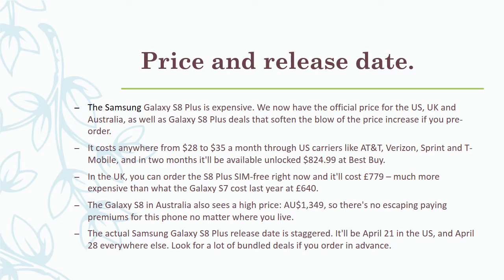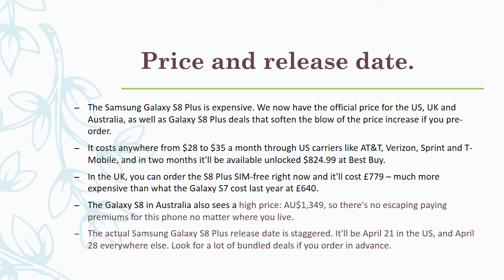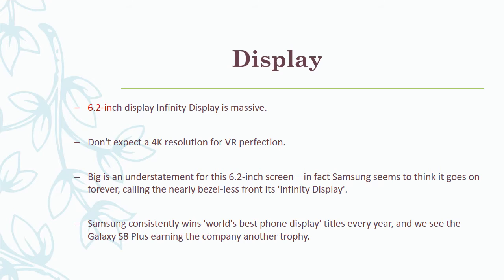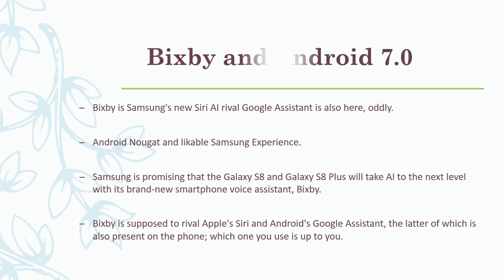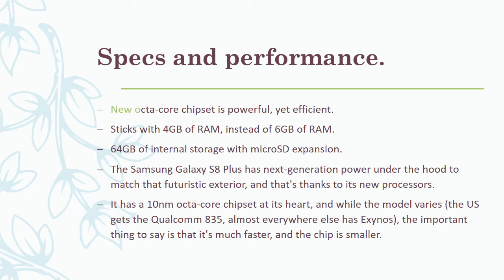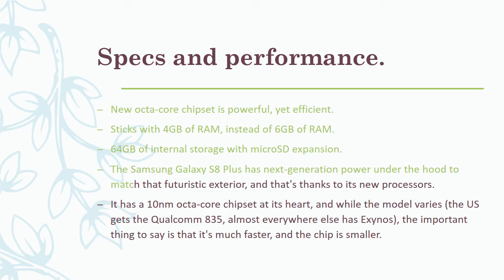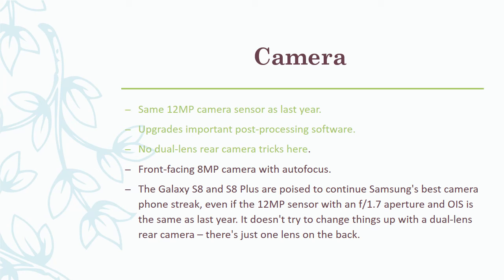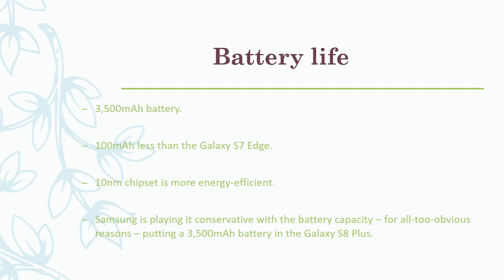samsung s8+ plus review specification price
Samsung Galaxy S8 and S8+: Official Introduction

The Samsung Galaxy S8 Plus is expensive. We now have the official price for the US, UK and Australia, as well as Galaxy S8 Plus deals that soften the blow of the price increase if you pre-order.
It costs anywhere from $28 to $35 a month through US carriers like AT&T, Verizon, Sprint and T-Mobile, and in two months it'll be available unlocked $824.99 at Best Buy.

About Us:

We do, well all Technology and Invention Subjects around the world,  Extreme Gadgets, Extreme Machines, Inventions, Innovations, New Gadgets, New Tech - The best of all collections . Cheers !

Gadget

Inventions,

Innovations,

New Tech, And much more..